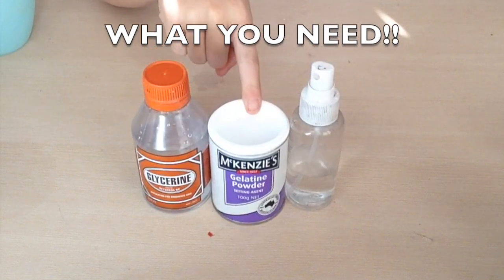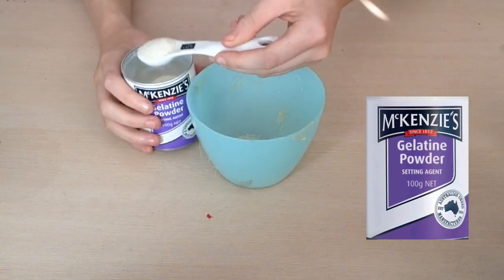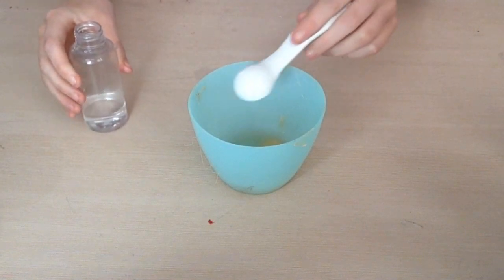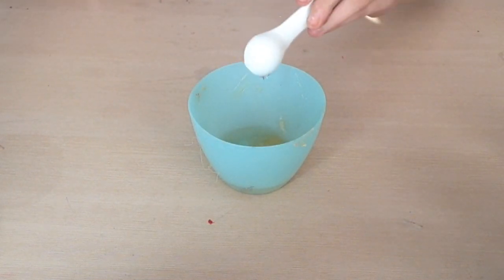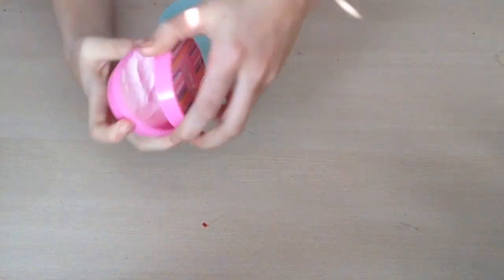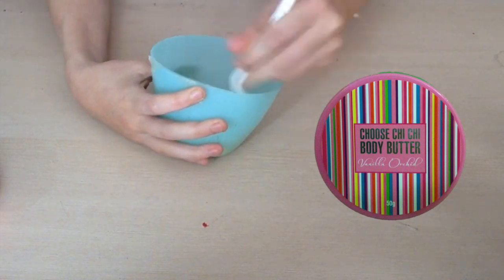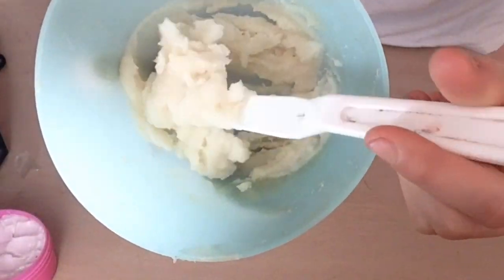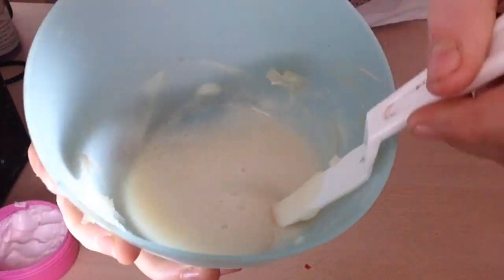HOW TO MAKE EASY FAKE SKIN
This video is showing you how to create fake skin for halloween using 3 ingredients

products used~
gelatine powder (found in the baking aisle from any supermarket)
glycerine (found in the medical aisle)
water
chi chi body butter
liquid foundation

music my DVBBS